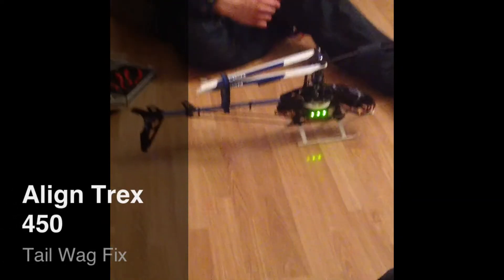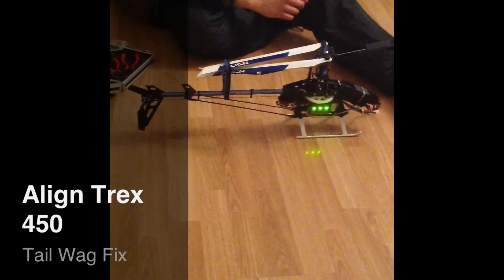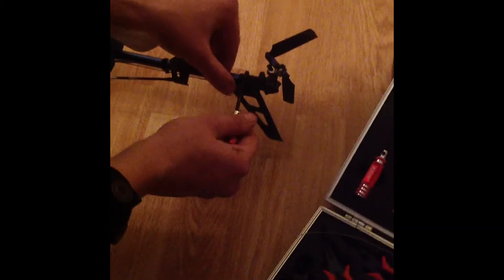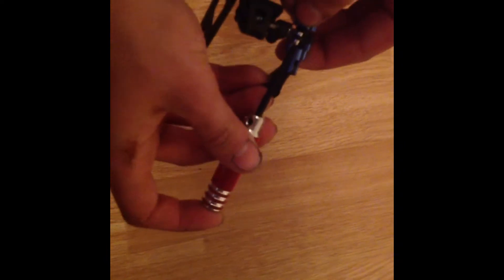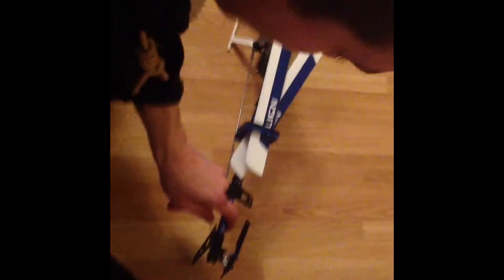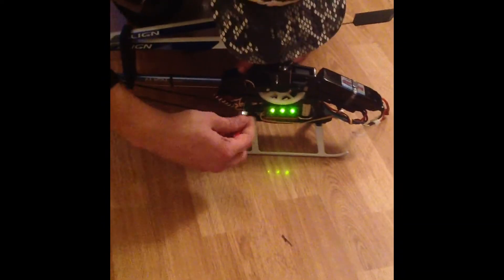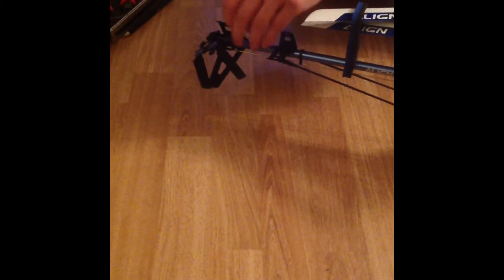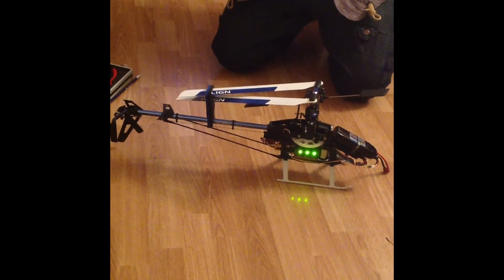Align Trex 450 Tail Wag/Vibration Fix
How to fix the align trex 450 tail wag problem
Works great and gets you flying stable again